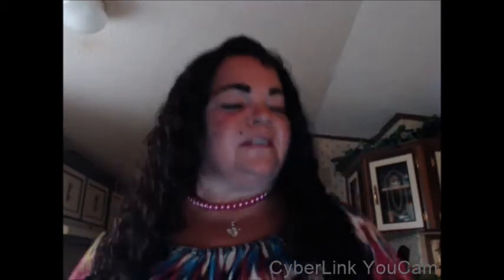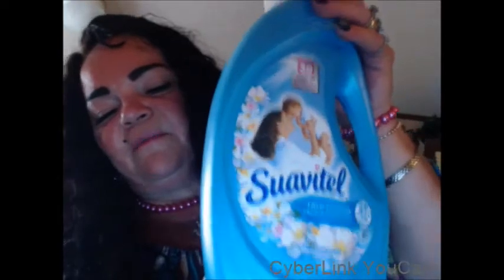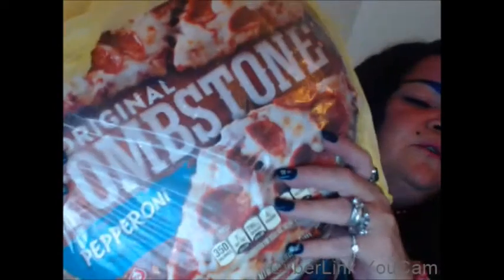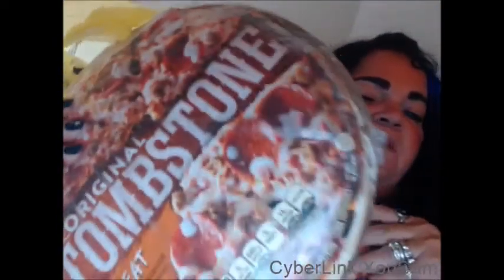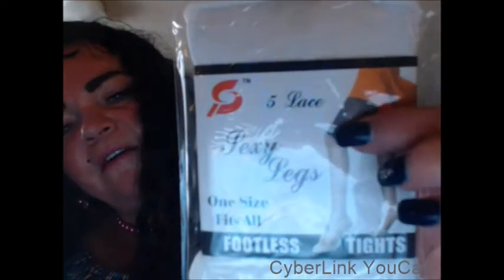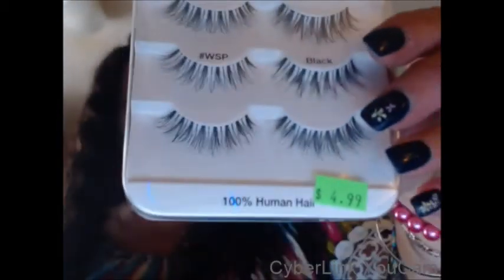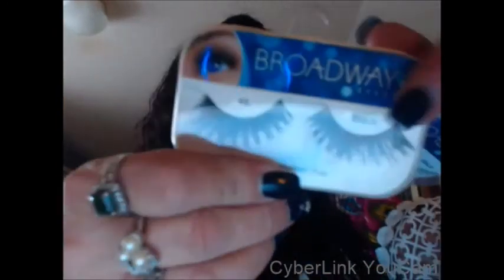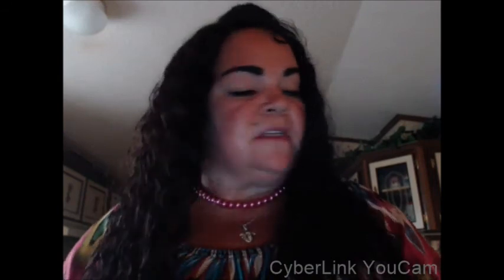DOLLAR GENERAL AND BEAUTY SUPPLY HAUL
JUST A FEW THINGS THAT I PICKED UP. HUGZZ